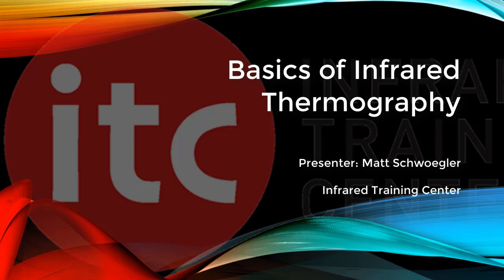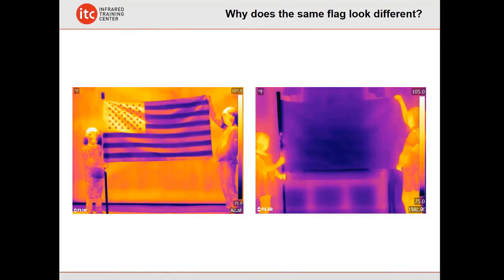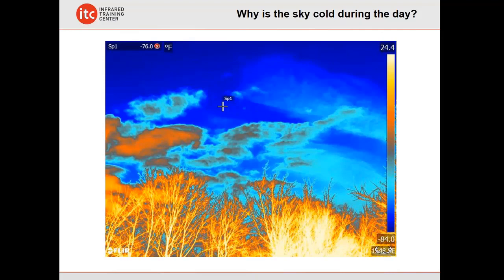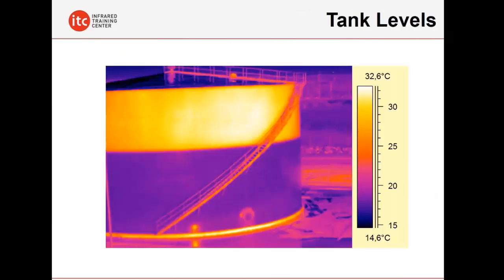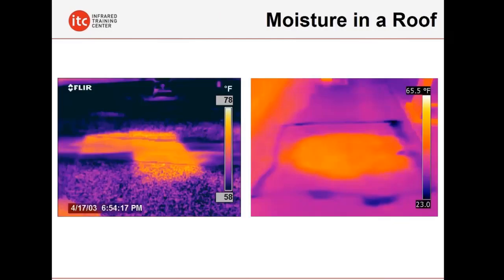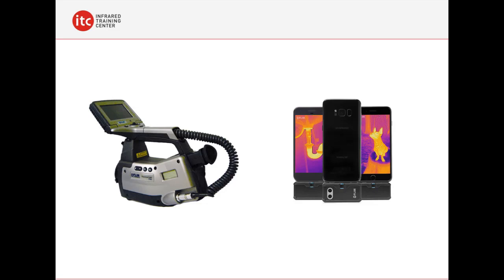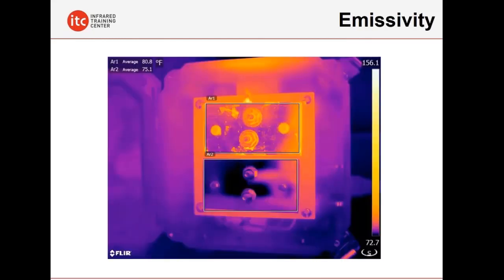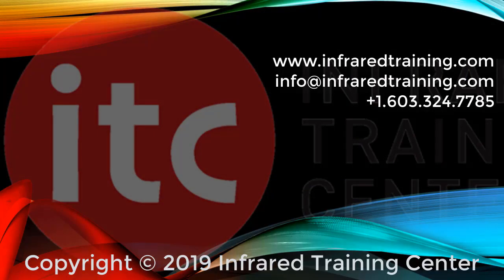Basics of Infrared Thermography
New to IR and thinking about getting certified? Join us first to learn the basics of infrared thermography. This tutorial will discuss what an infrared camera can do and provide a brief overview of the various application areas where thermal imaging is utilized including PdM, Building Diagnostics, Optical Gas Imaging and more.  It will also demonstrate why proper certification training is essential for success with this technology.